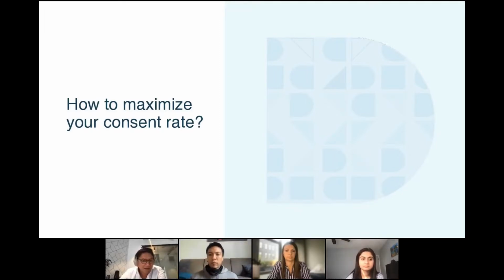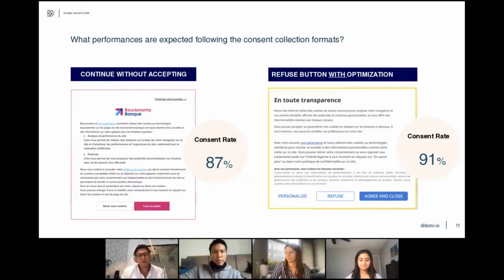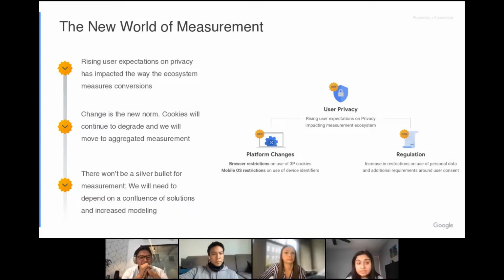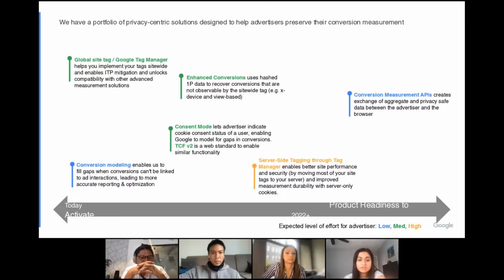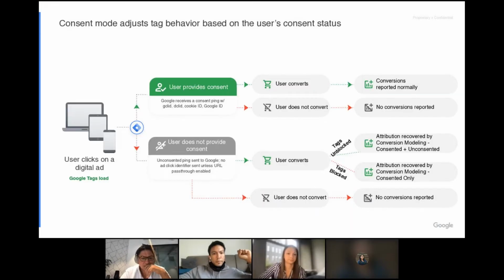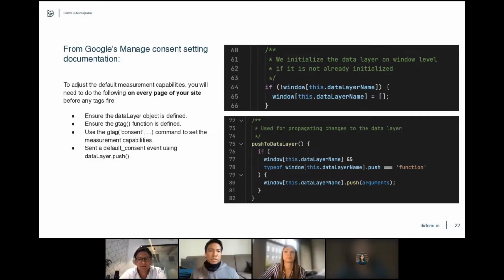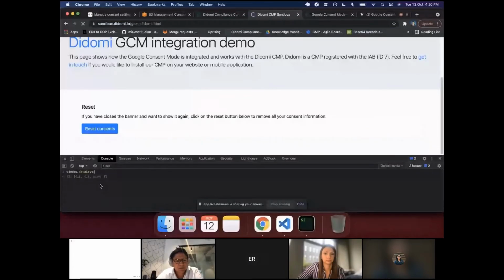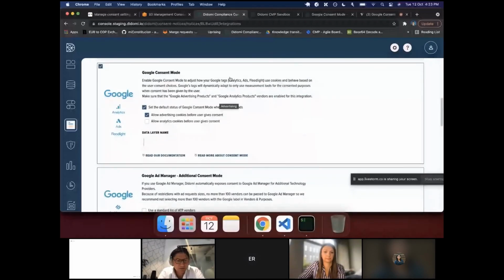Google Consent Mode with Didomi & Google: Measure conversions & respect user consent choice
Google Consent Mode is a big step forward for the industry, a move towards putting user choice at the heart of data usage, without sabotaging publisher monetization efforts.

The Didomi X Google Consent Mode integration bridges the gap between data privacy & digital advertisement by making sure that your website’s analytics and marketing can run seamlessly based on each specific user’s consent choice.

We asked Google, with whom we work closely, if they wanted to participate in a joint webinar to discuss GCM, its impact on the industry, and the Didomi X GCM integration. They were eager to do so!

This exclusive Didomi for Google Consent Mode webinar was hosted by Namrata Chakrabarti (Global Product Lead at Google), Kate Shoda (Global Product Lead at Google), Antonio Anguiano (VP Product at Didomi) and Edgardo Rodríguez Solano (Software Engineer at Didomi)

They answered questions such as:

- How can you achieve greater insights into your conversion data while respecting user choice when using Google Ads, Google Analytics, Floodlight or Conversion Linker?
- How does the Didomi CMP integrate with Google Consent Mode?
- How to contribute to a personalized online experience?
- How can you understand where people are converting to effectively measure online campaigns and monetize ad revenue?